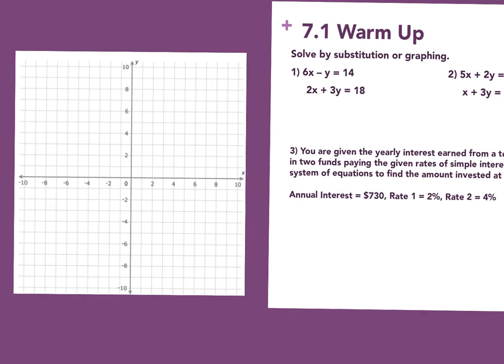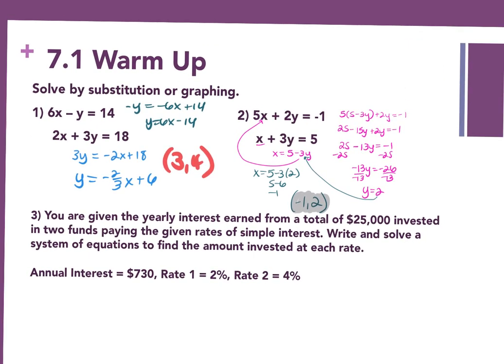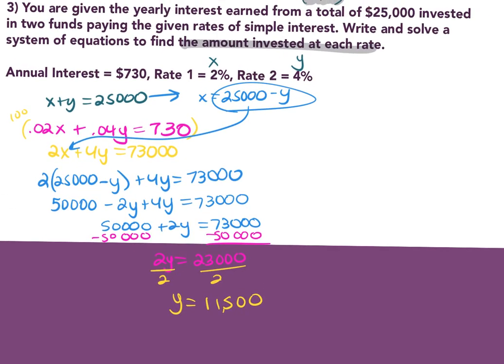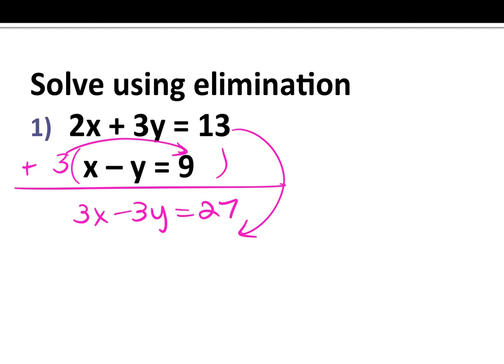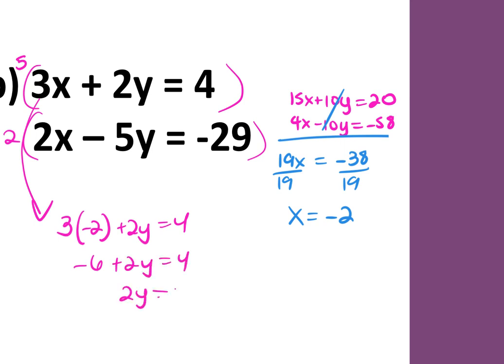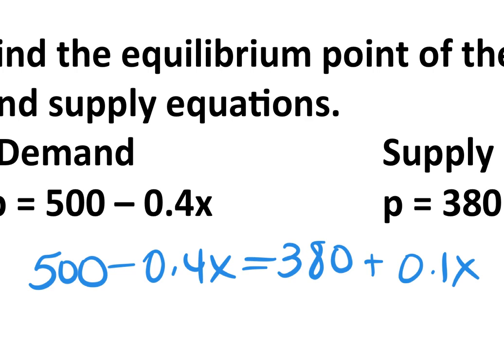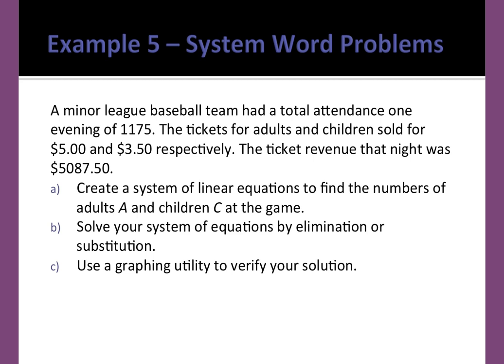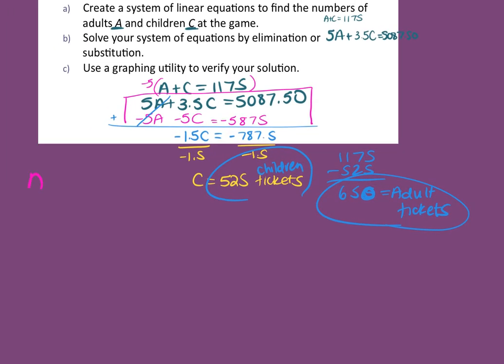1.31_PHA 7.2 Solving systems using elimination